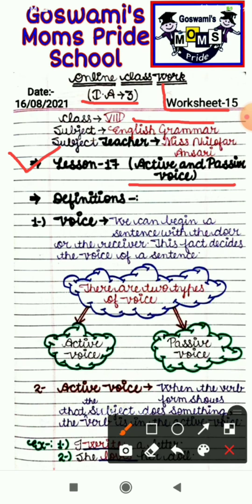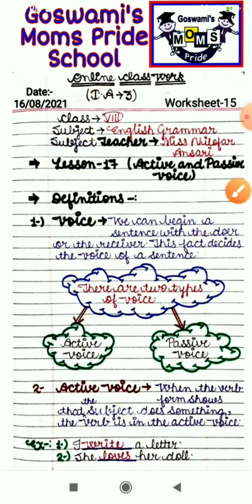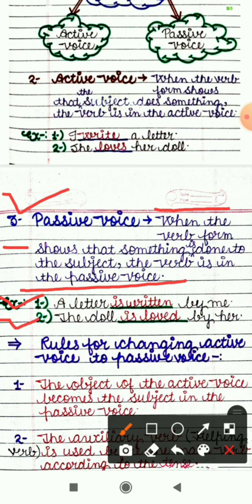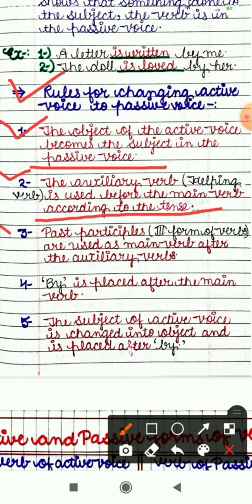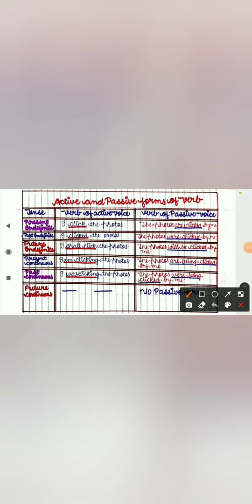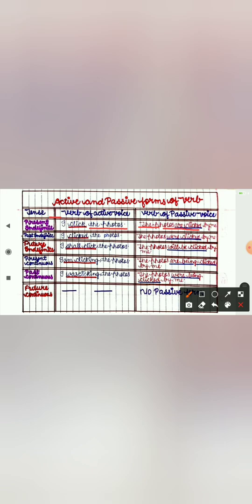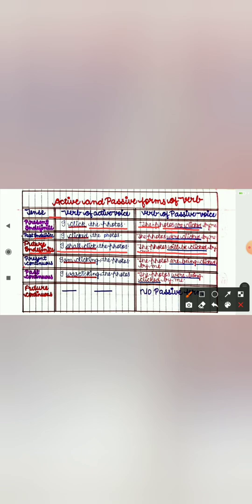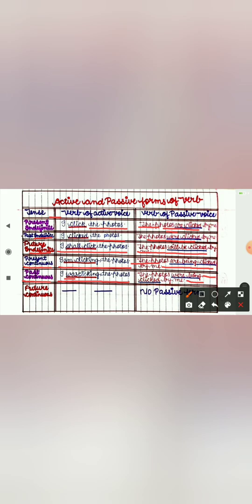Class-8th||I.A-3||English Grammar||Lesson-17||Active and Passive voice||Explanation of worksheet-15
Dear Students,

Go through the above 👆👆👆👆👆explanation video to understand the work of worksheet-15 related to Lesson-17 (Topic -Active and Passive voice) of English Grammar.

Thanks